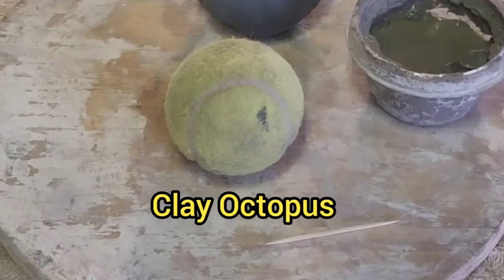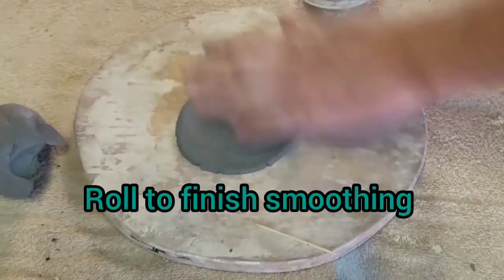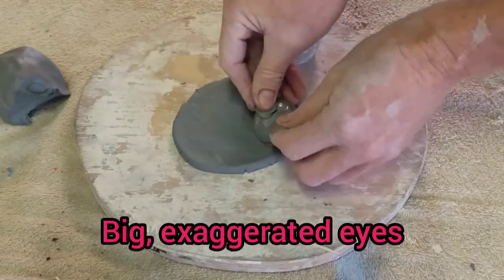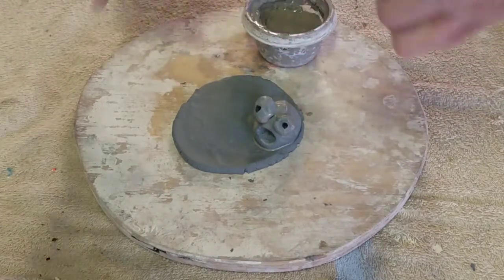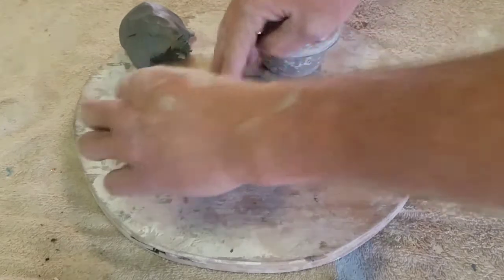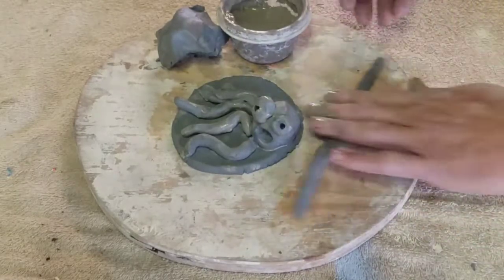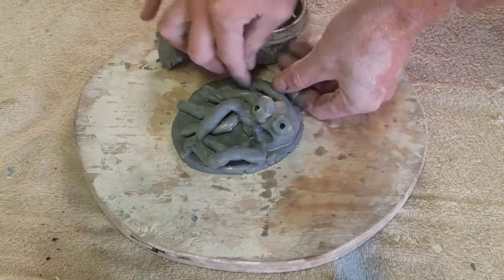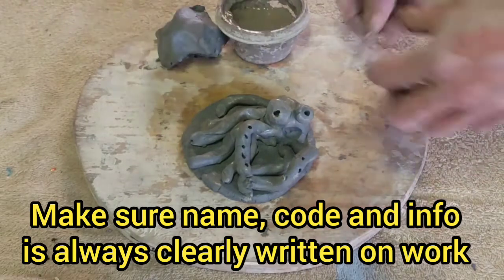Creating a small Octopus in clay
Simple steps with a few tools and clay to make an Octopus